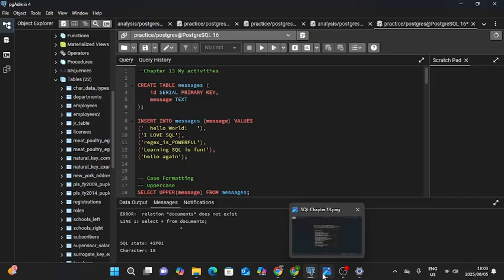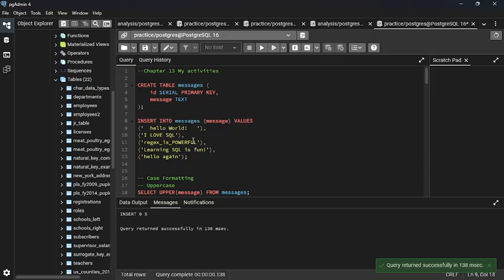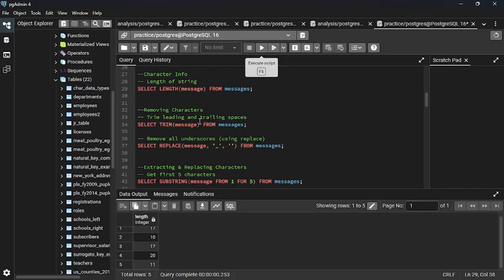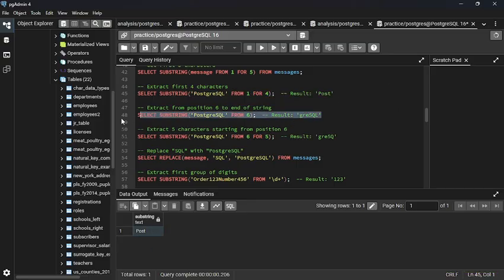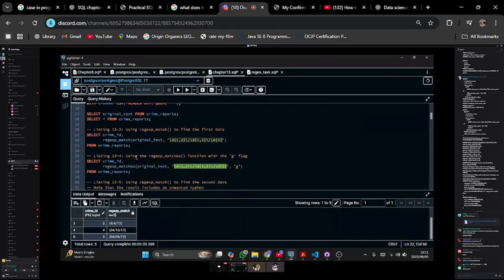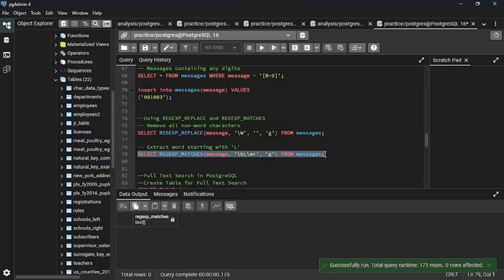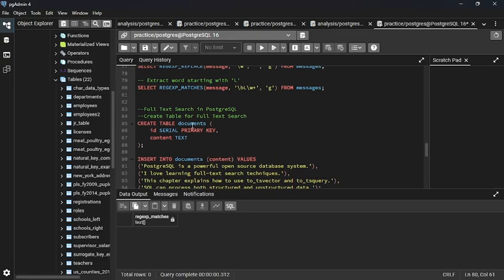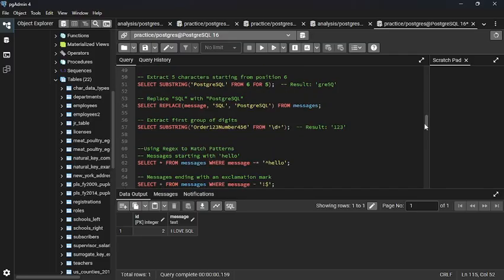SQL Chapter 13